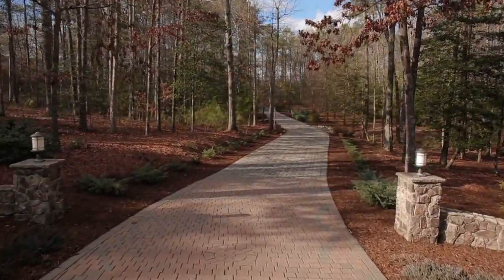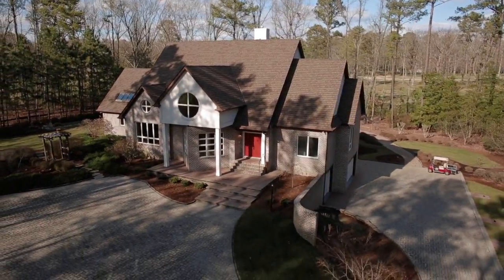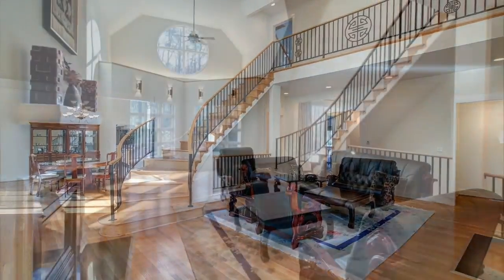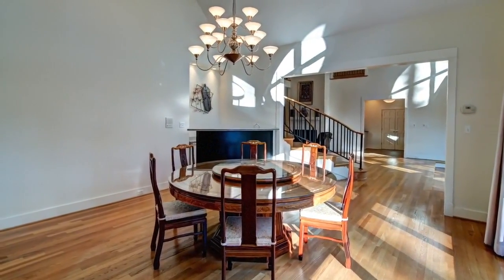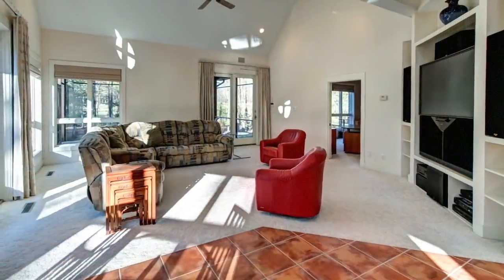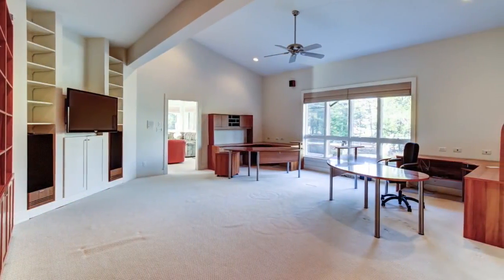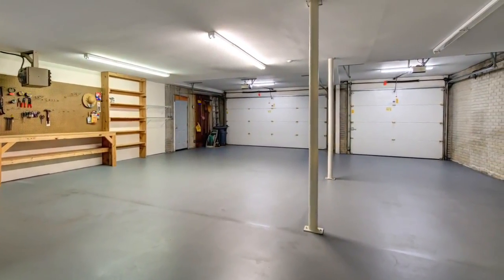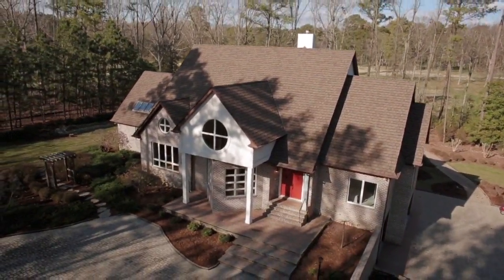306 Hawk Wing Dr Manakin Sabot, Va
Magnificent home on the golf course at Hermitage Country Club! Private setting is spectacular and surrounded by the Manakin Course Holes 8 and 12. Custom designed all brick home features two first floor master suites, a modern and open floor plan with oversize architectural windows, cathedral ceilings and an elevator! Living room with dramatic corner bay window and fireplace, dining room with wet bar, SieMatic luxury German kitchen with Sub-Zero, Viking and Dacor appliances, dumb waiter, casual dining, family room with media wall connects to the screened porch and deck, grand office with golf course views, luxury first floor master suite with new carpet, heated ceramic floors and shower for two, guest suite with adjoining den and wet bar, ground level teen suite, recreation room and tons of conditioned storage, oversized 3-car garage with room for a golf cart, paver driveway and guest parking, landscape lighting and generator, security system. The unfinished areas of the basement are conditioned and ideal for a wine cellar. Super energy efficient geothermal heat pump with seven custom zones for low utility expenses. Move in condition and immediate possession.